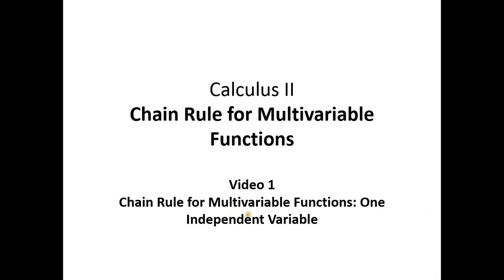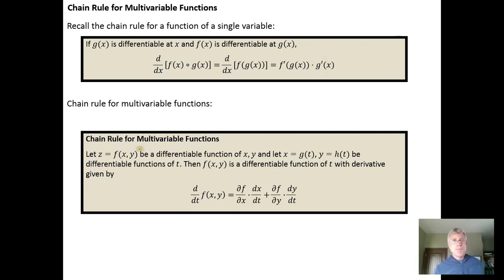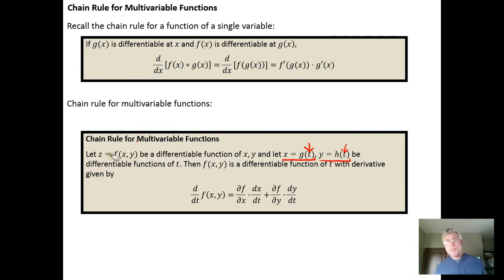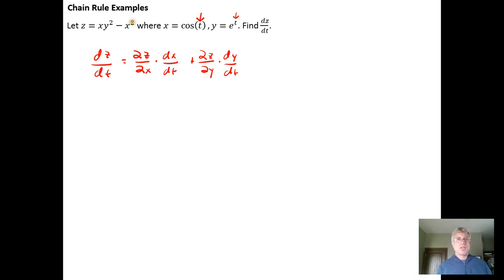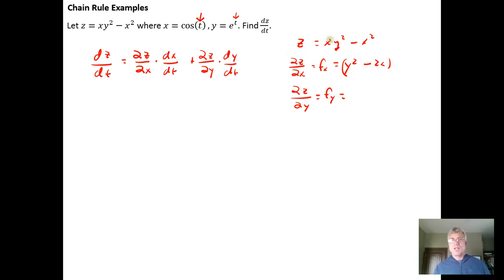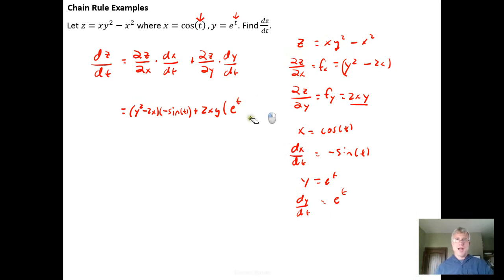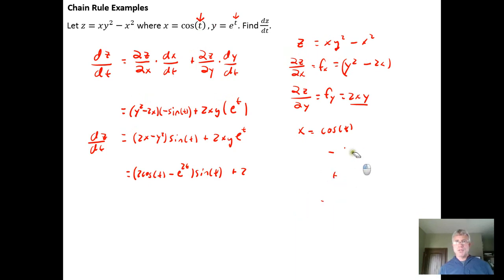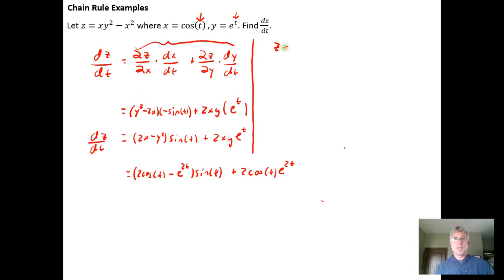Chain Rule for Multivariable Functions: One Independent Variable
In this video, we go over the chain rule for multivariable functions of x, y when x,y are both functions of a single independent variable.